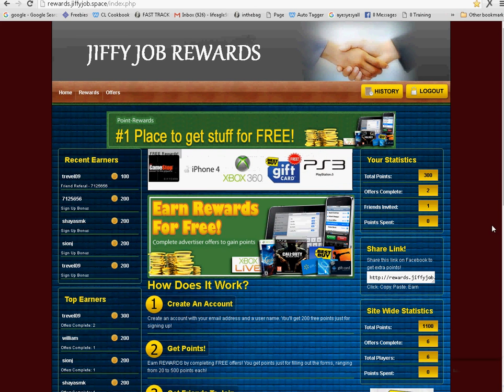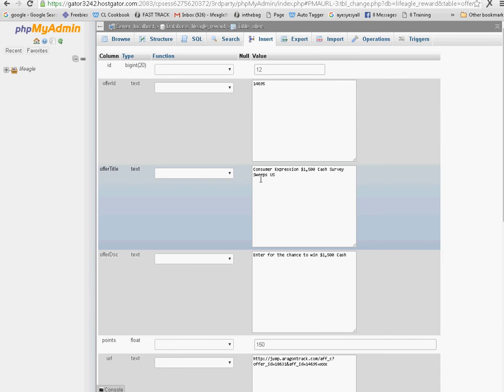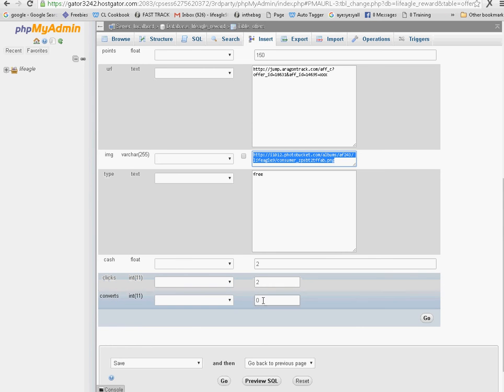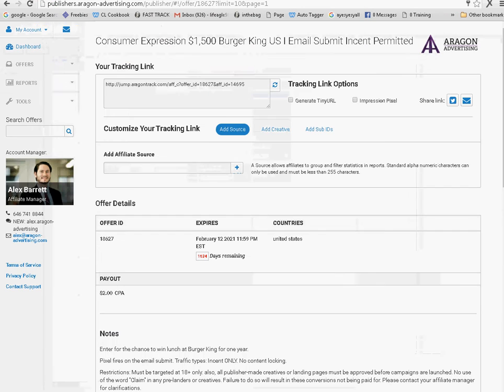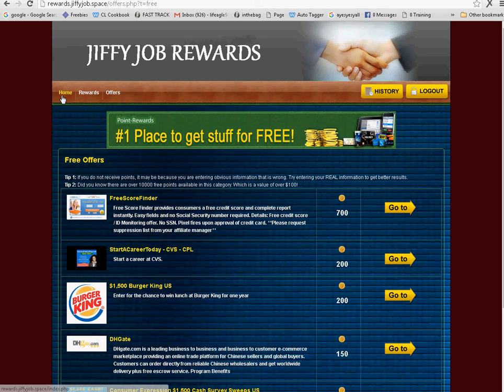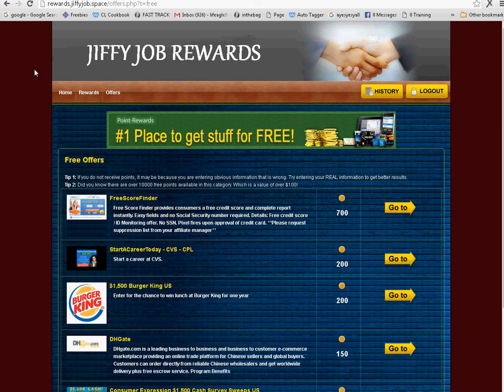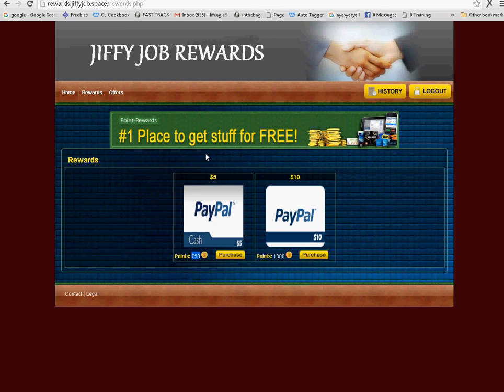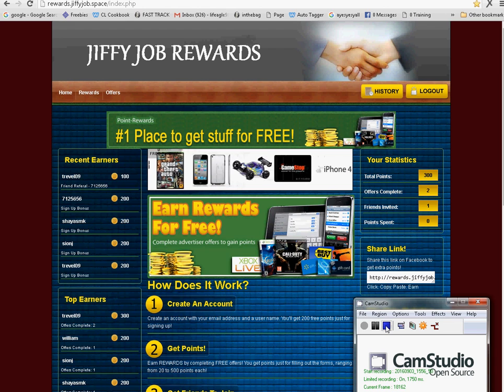using postback with your website and CPA company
This is how you use the postback feature with your offer website .
To get your own cpa offer site , you can go